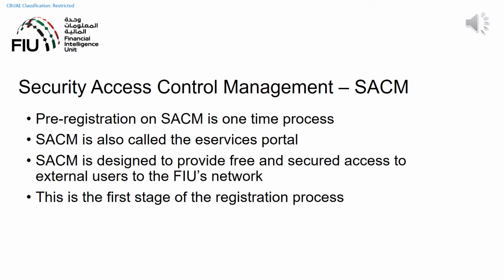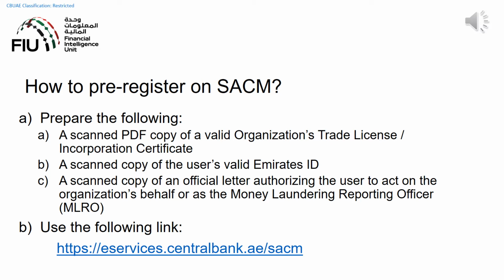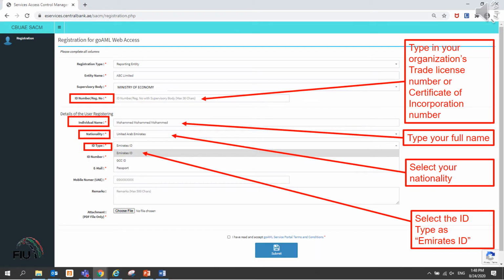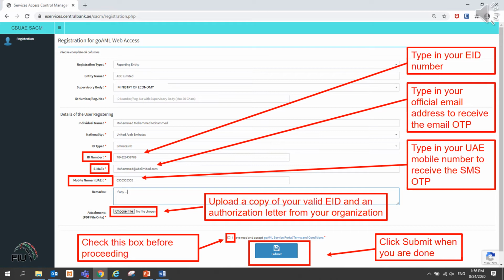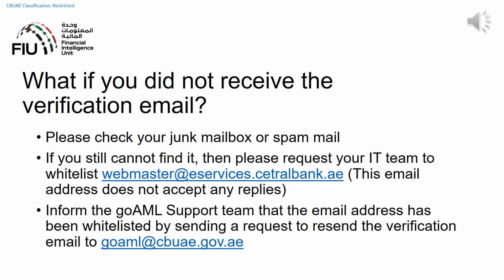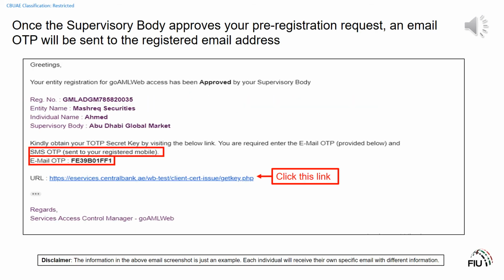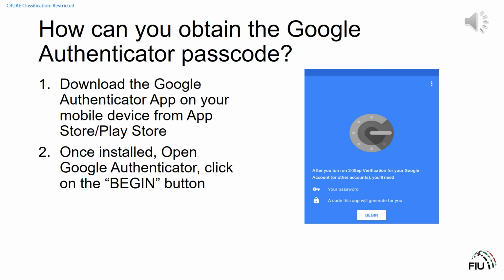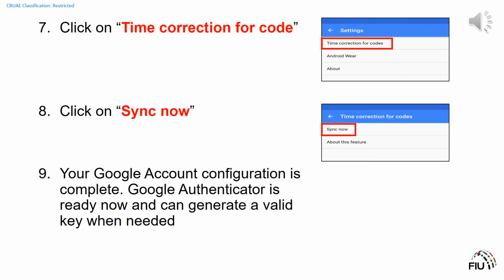2 1 Reporting Entity Pre registration - 2-1 التسجيل المسبق للمنشآت المُبلغة (فيديو)